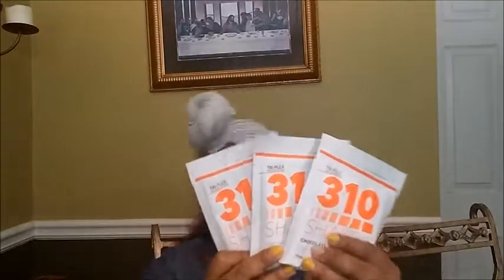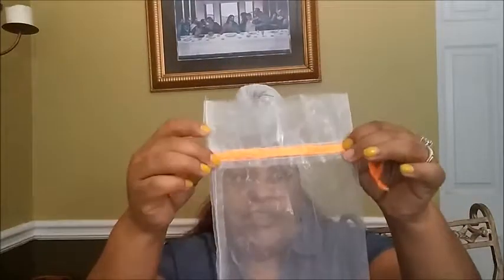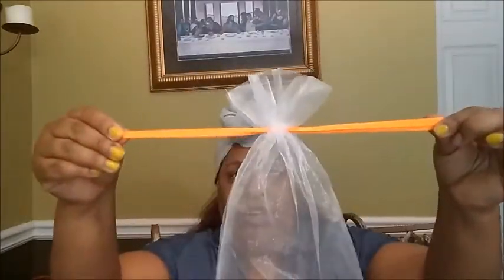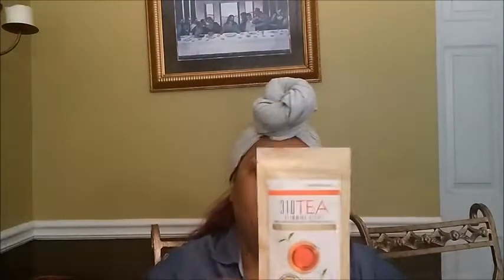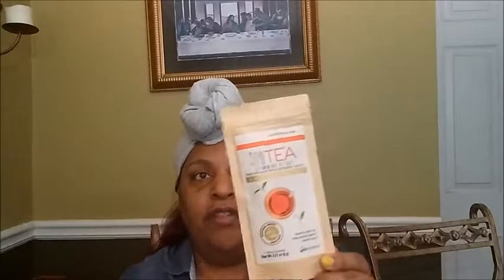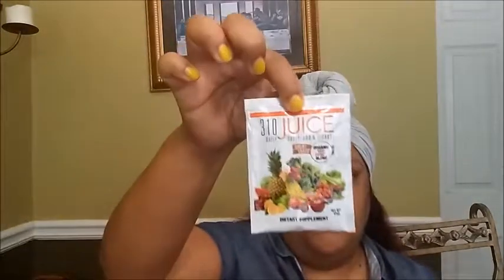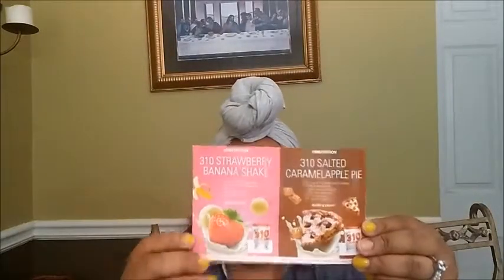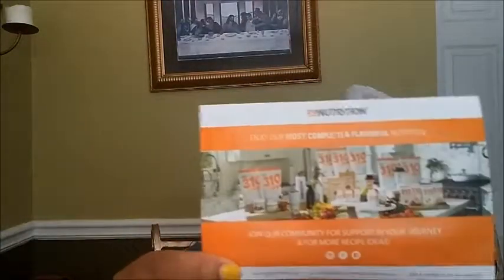Check out what I got in the mail!!!!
All opinions heard on this channel about products are my own personal opinions, I do not get paid to do reviews.